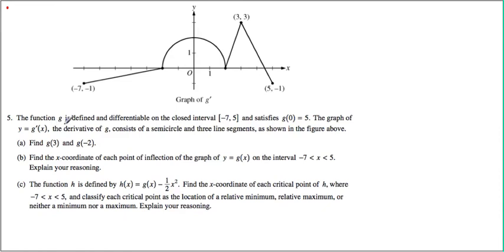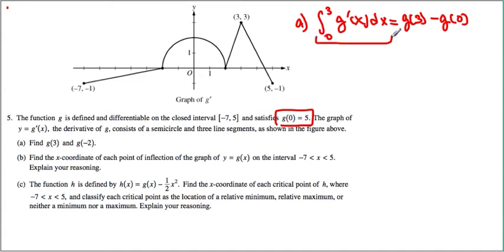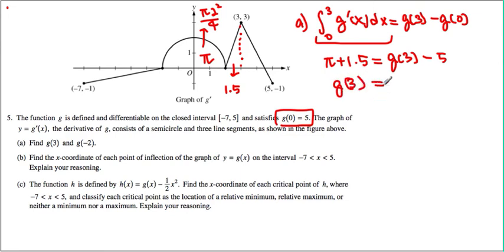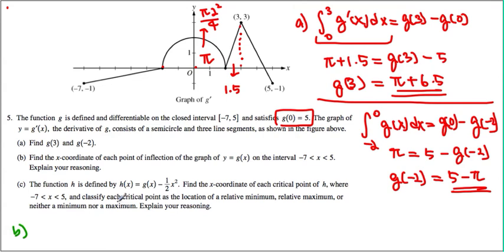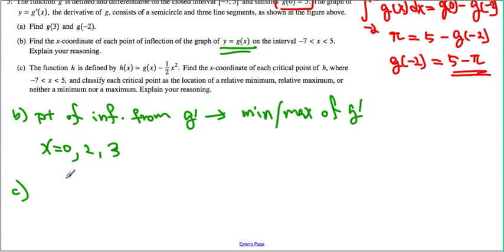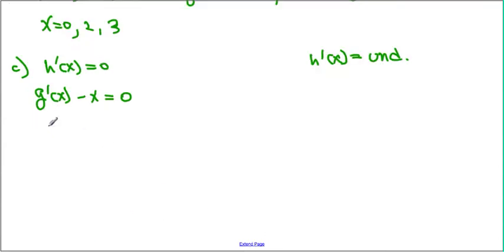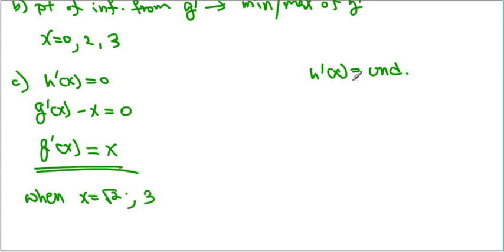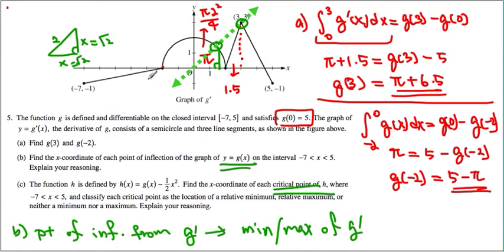AP Calc AB 2010A 5